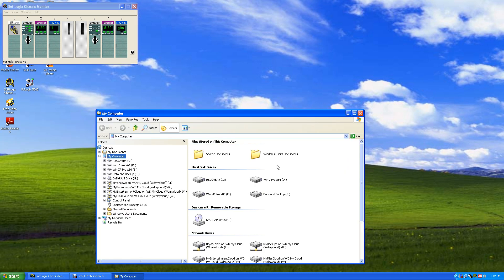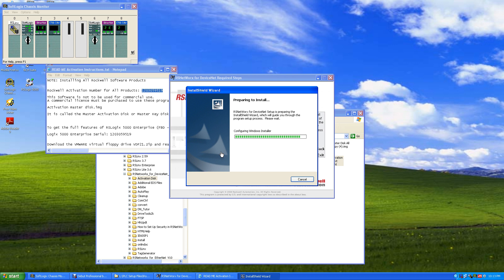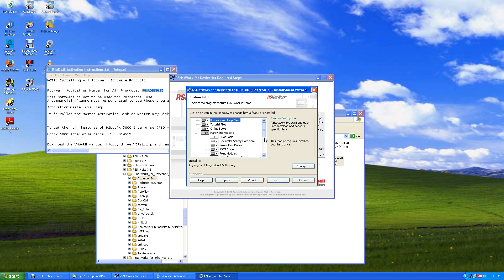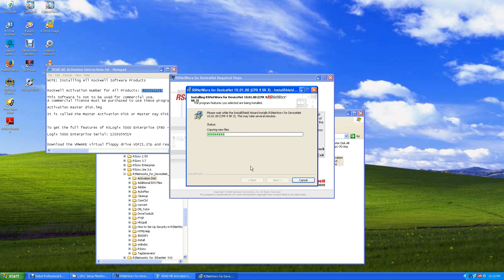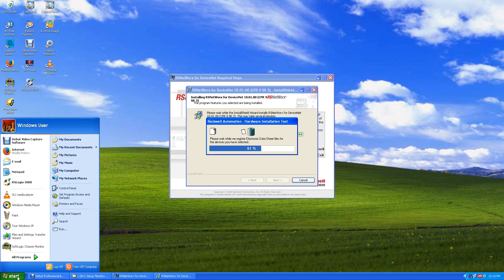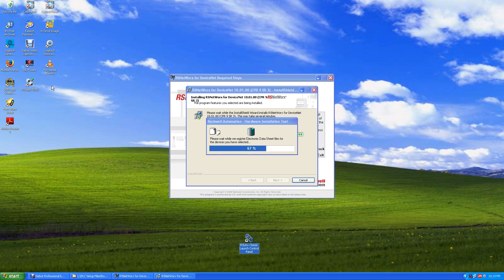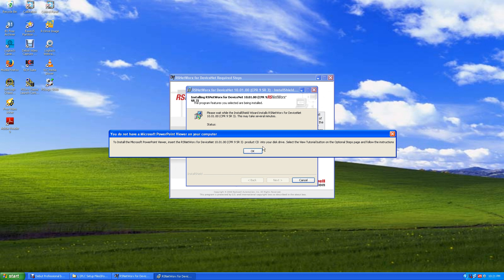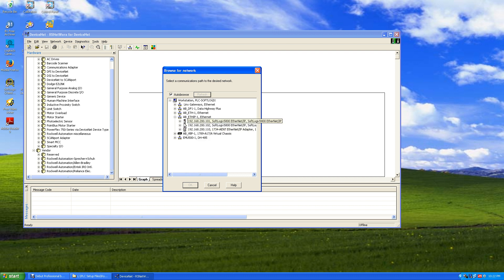RSNetworx v10 for DeviceNet Installation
Install Rockwell PLC and HMI programming software and activate the software forever. These are RSLogix 500 v7 and 5000 v17 + v19. They are older (retired) software,
but look and program just like the latest software. Install SoftLogix 5800 (a real ControlLogix PLC in software) that runs on a computer. You can control real Inputs/Outputs with Allen Bradley Ethernet adapters and I/O cards!

Requires XP Pro SP3 32 bit. You can download the pre-activated DELL Restore CD if you have a dell computer.